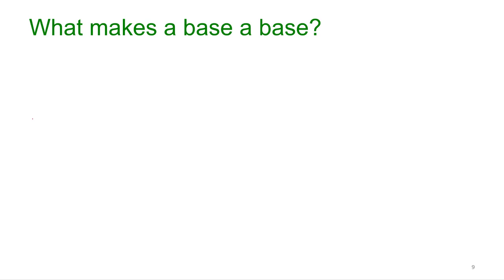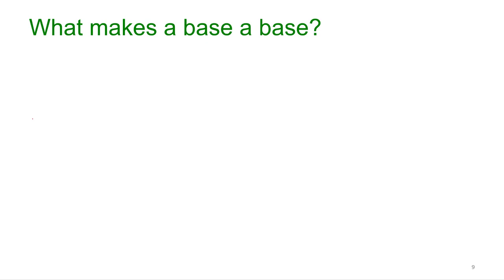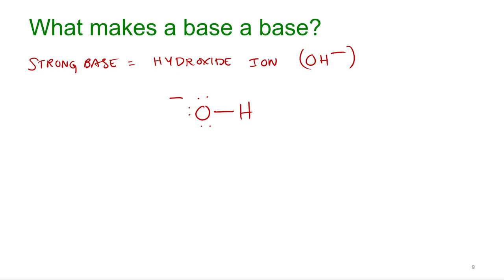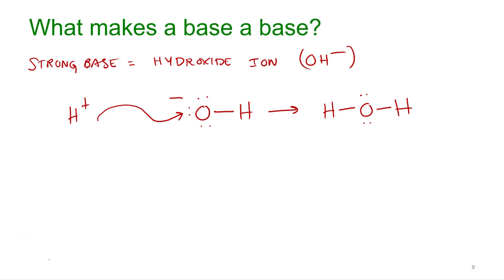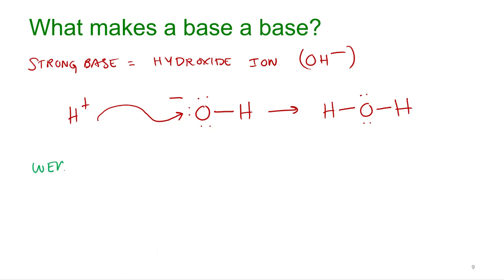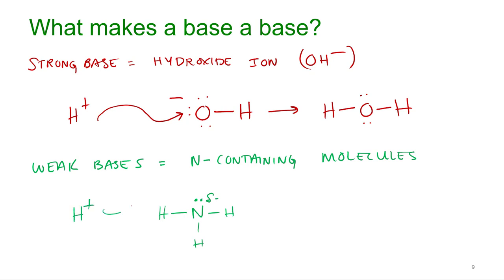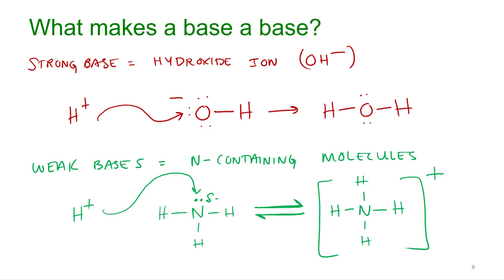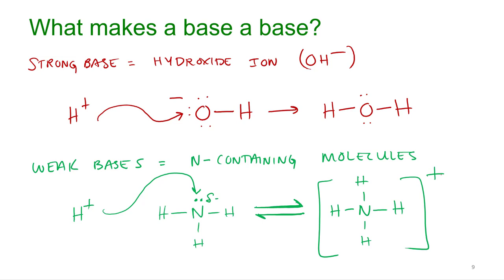Acids & Bases 4.7 What makes a base a base?